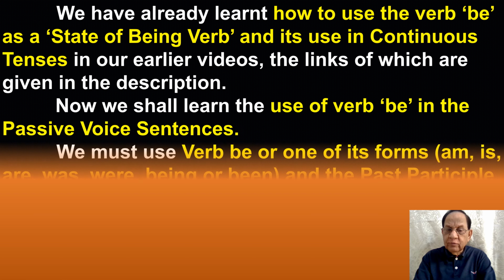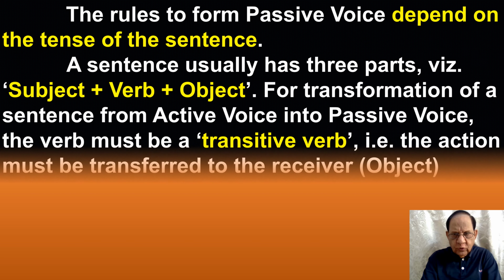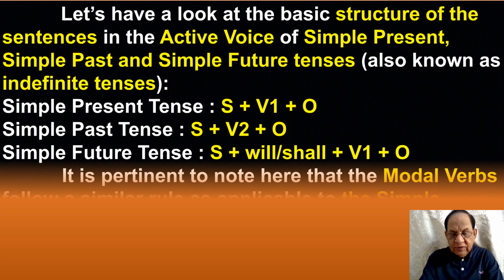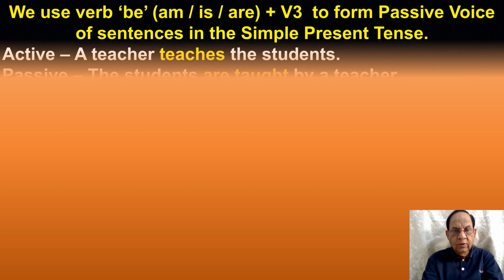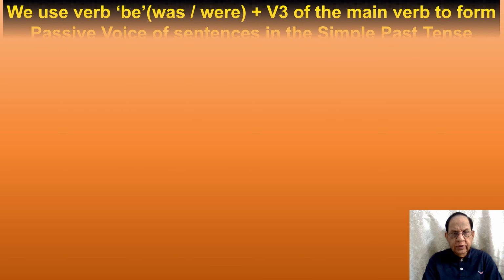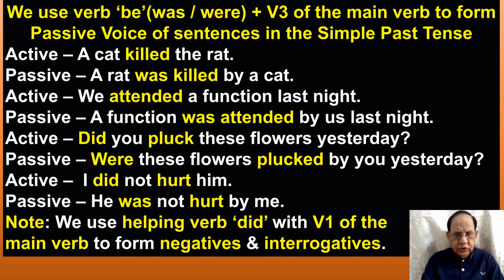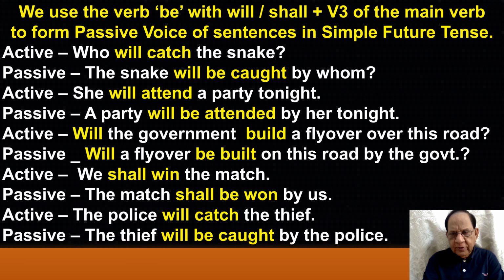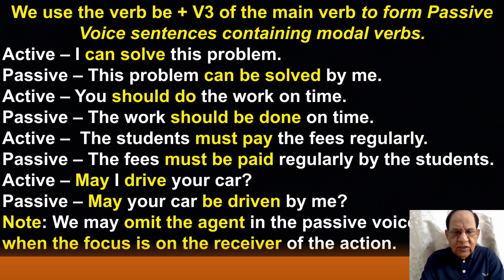How to use Verb Be in Passive Voice of Simple Present, Past & Future Tenses & Modal Verbs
Verb be in the Passive Voice of Simple Present, Past and Future Tenses & Sentences with Modal Verbs
Below is the link of Verb 'be' in the formation of Continuous Tenses, i.e., Present Continuous Tense, Past continuous Tense and Future Continuous Tense.
       We always use Verb be or one of its forms am / is / are / was / were / being / been and the V3 (Third Form) of the main verb to transform the sentences from Active Voice to Passive Voice.